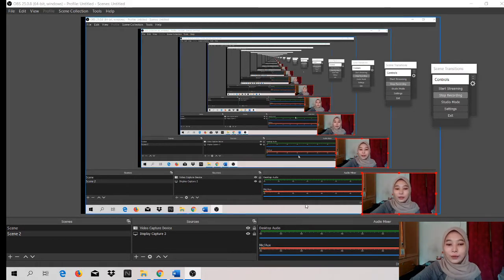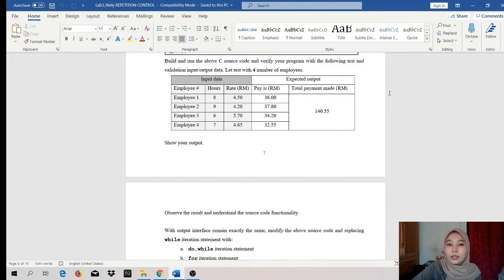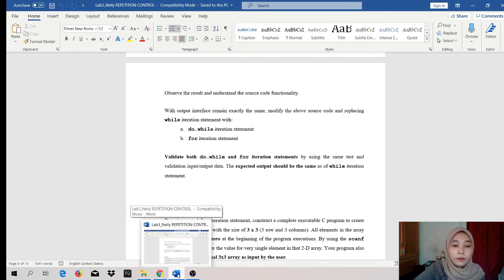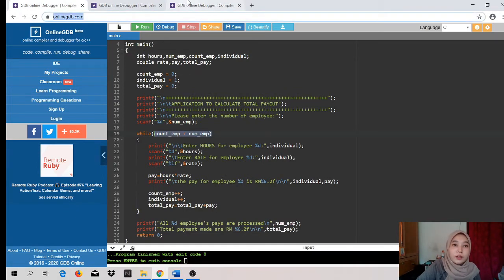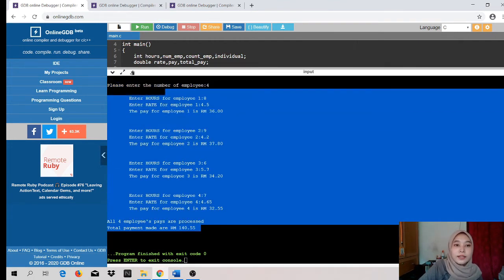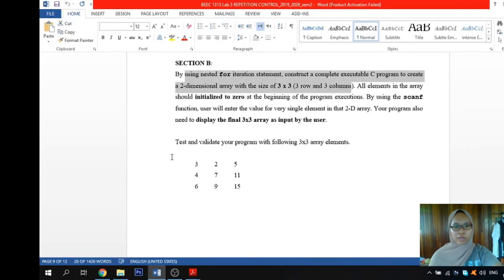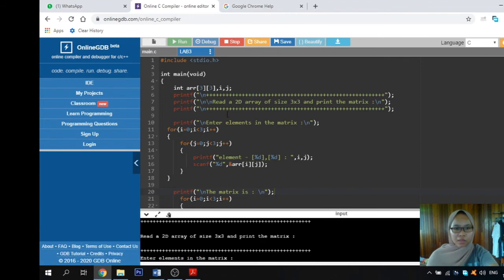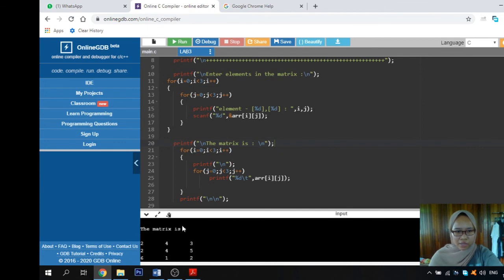Programming (Repetition Control)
Nelly Noffianti bt Sabudi (195)
Nur Hanannia bt Marhalim (435)
BEEE S1/1